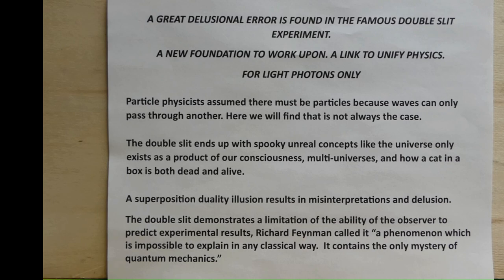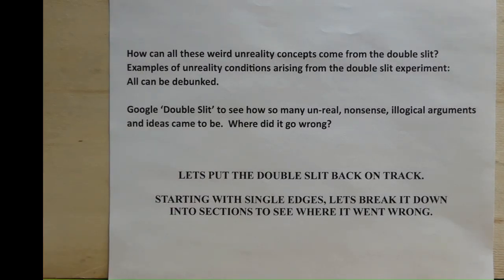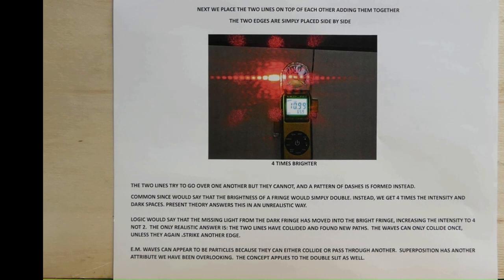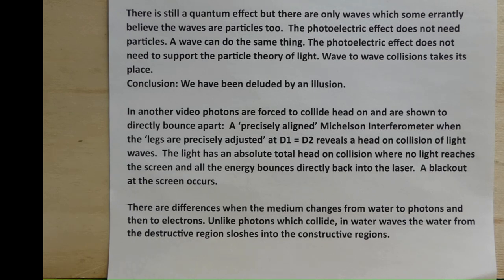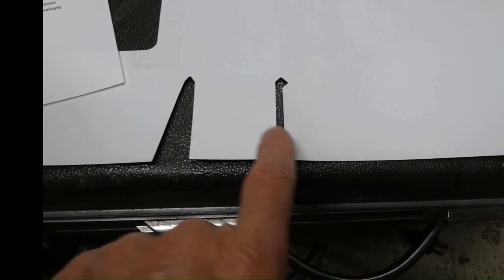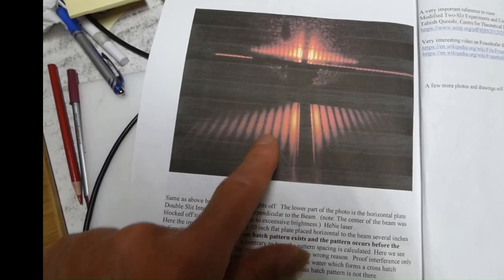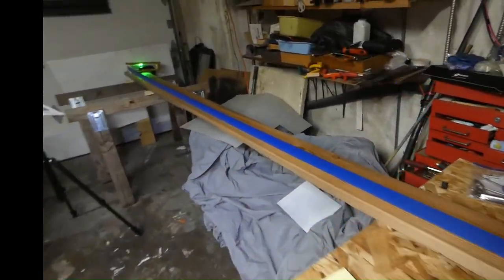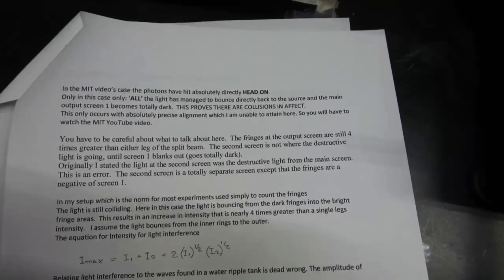Double Slit Debunked 5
Early Major Physics Error
How the double slit experiment has sent physics down the wrong path.

See SynodicGravity.com for theory and more.